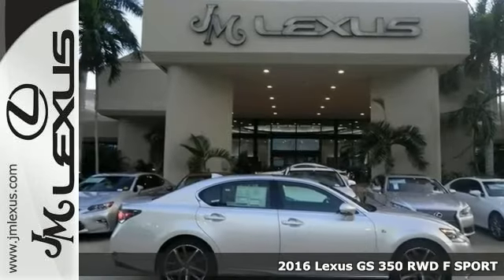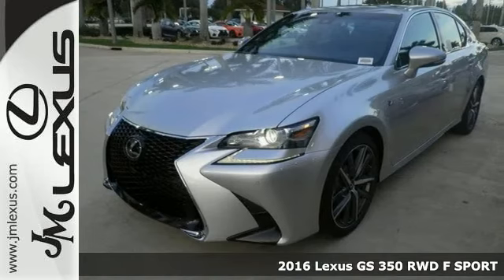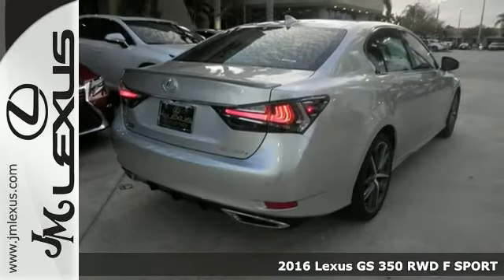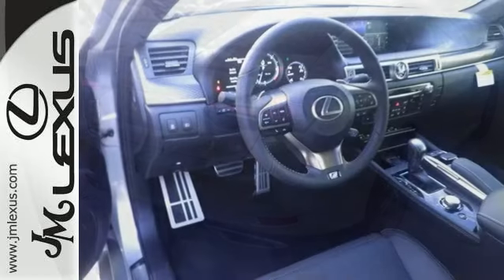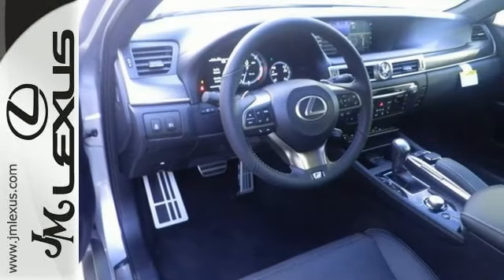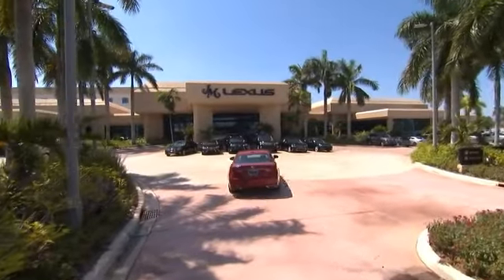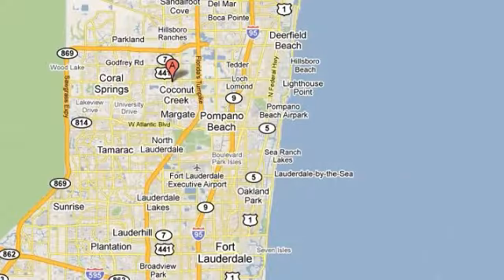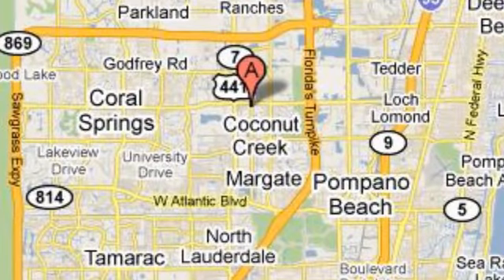New 2016 Lexus GS 350 RWD F SPORT Margate FL Ft-Lauderdale, FL #604816 - SOLD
Year: 2016
Make: Lexus
Model: GS 350 RWD F SPORT
Trim: F Sport
Engine: 3.5L V6
Transmission: Manual 8-Speed
Color: Liquid Platinum
Interior: Black leather with white perforations and Naguri A
Stock #: 604816
VIN: JTHBZ1BLXGA002353
You are currently viewing a new 2016 Lexus GS 350 RWD F SPORT with JM Lexus the #1 Volume Lexus Dealer since 1992! Thank you for your interest. We look forward to working with you. Stock #: 604816 Exterior: Liquid Platinum Interior: Black leather with white perforations and Naguri A Trim: F Sport JM Lexus 5350 West Sample Rd Margate FL 33073

Address:
5350 W Sample Rd